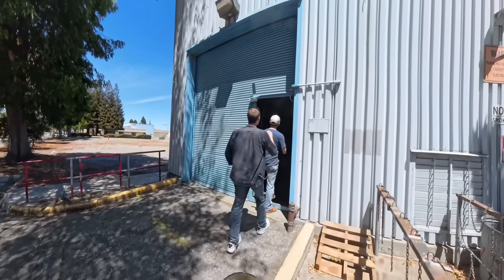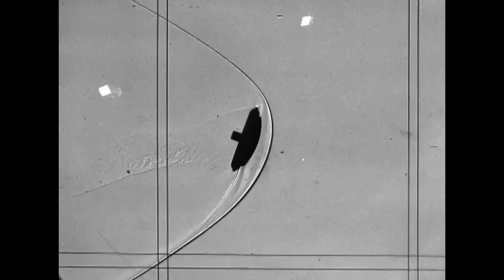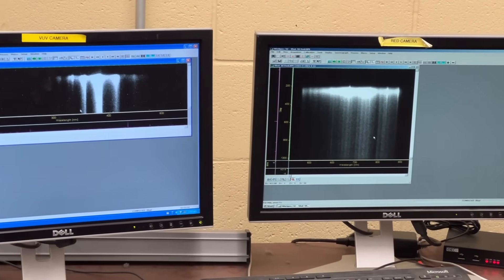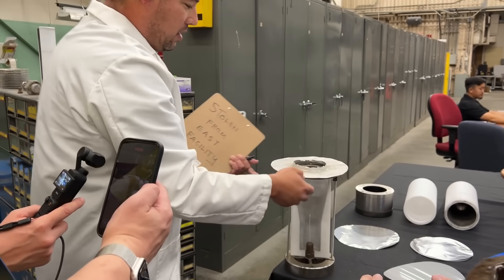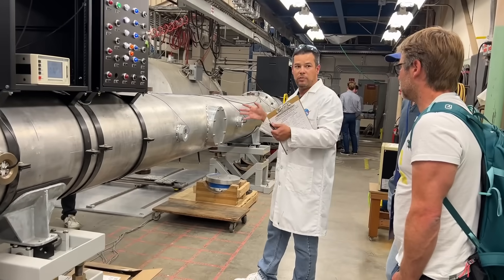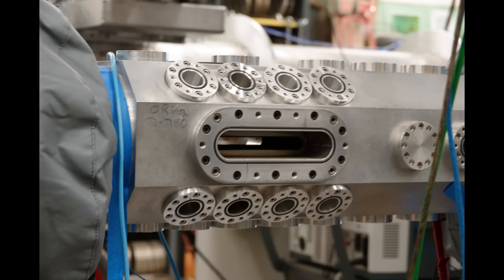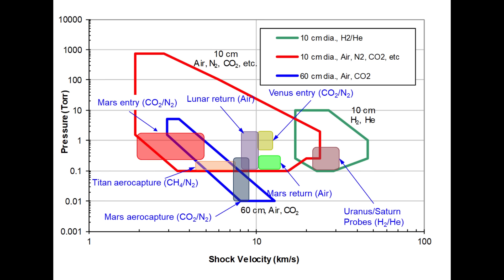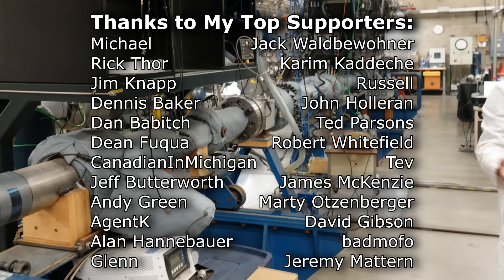Why NASA Is Making Air Explode Using Electricity - The Electric Arc Shock Tunnel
The Electric Arc Shock Tunnel (EAST) at NASA Ames can generate hypervelocity shockwaves in test atmospheres to understand what happens during atmospheric entry. This system uses a capacitor bank that stored up to 1.25MegaJoules to drive a shockwave in a test gas then observe the light emitted.
This is essential to determining the radiative heating that will be experienced during atmospheric entry, and the facility at NASA Ames is the only one in the world that can even get close to the conditions experienced by probes to the gas giants.